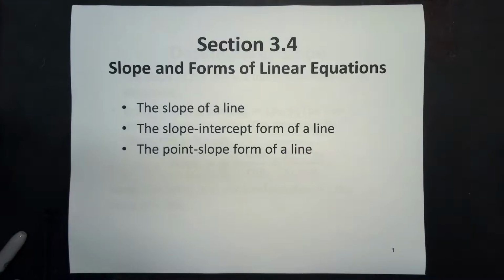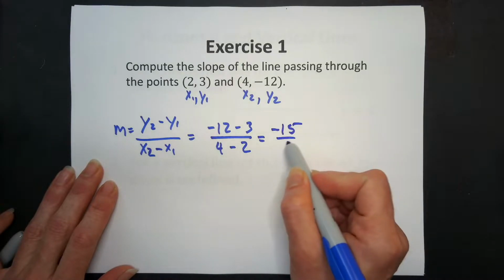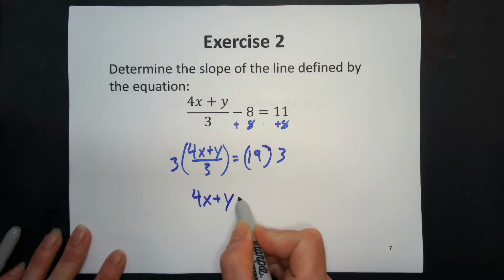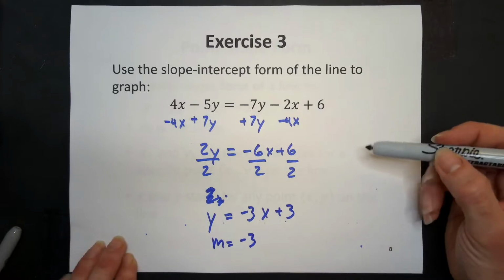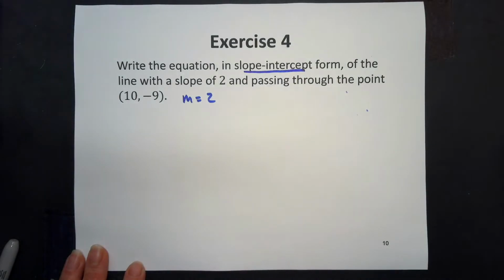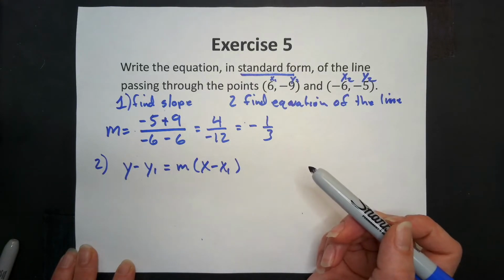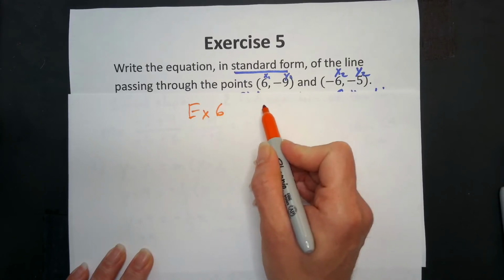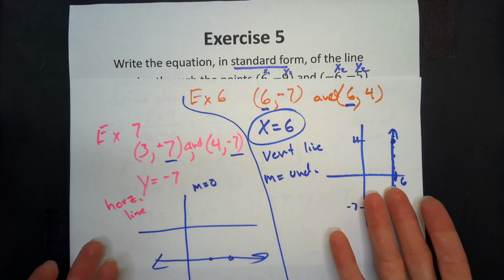College Algebra Section 3.4